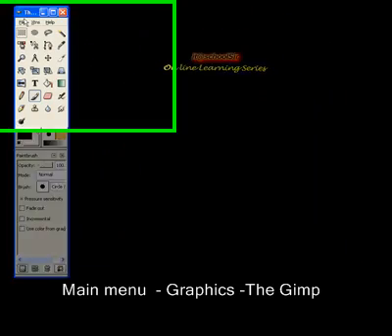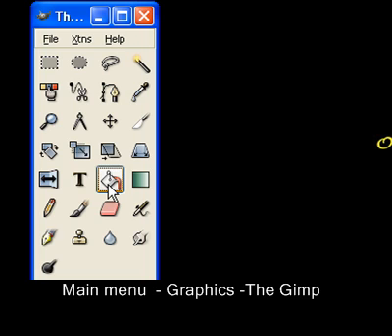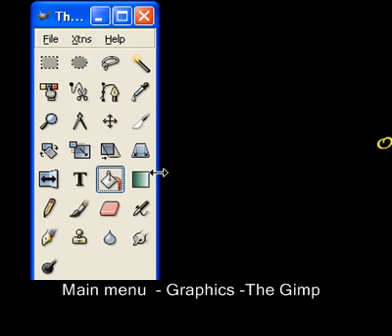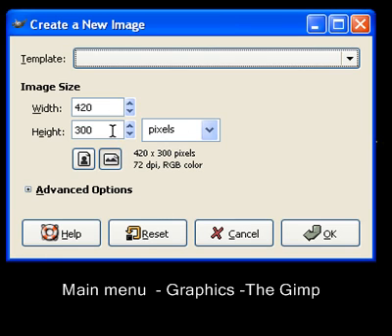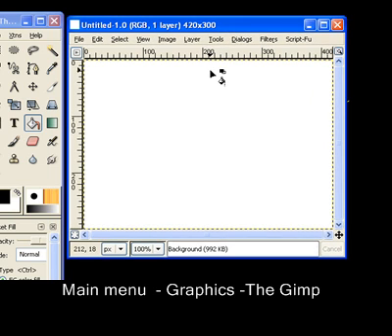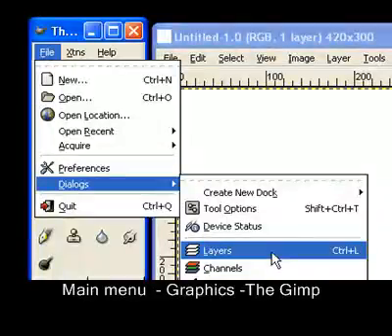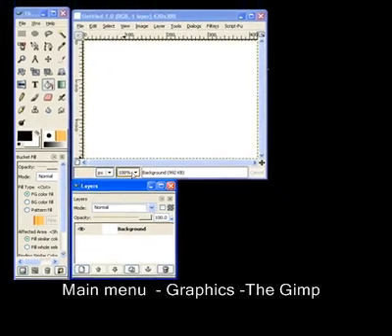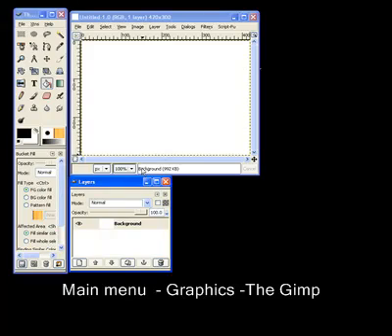Start Gimp :The basics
Preparing students for the SSLC Pubic IT Practical Examination (IT @ School Project) is an important part of our work. However, it is equally important for Teachers and other people who need a High Quality Video Tuitions or References , beyond their academic requirements.